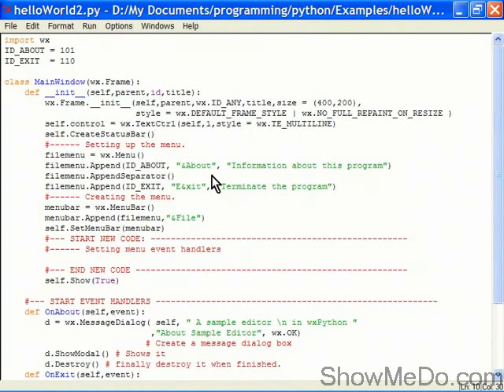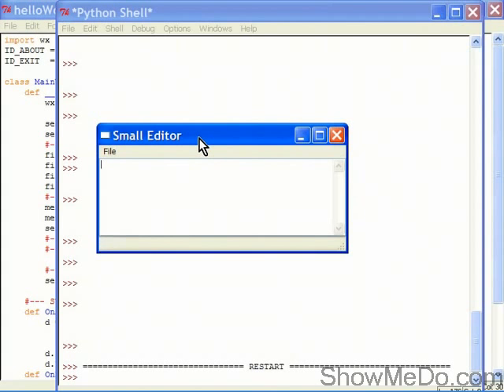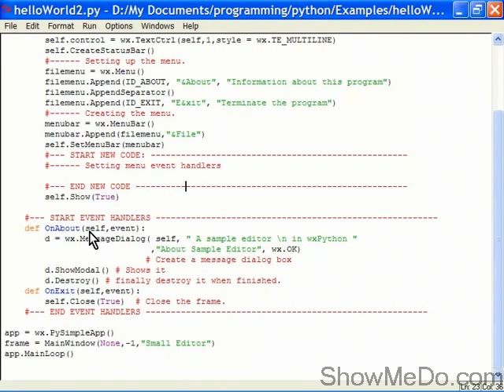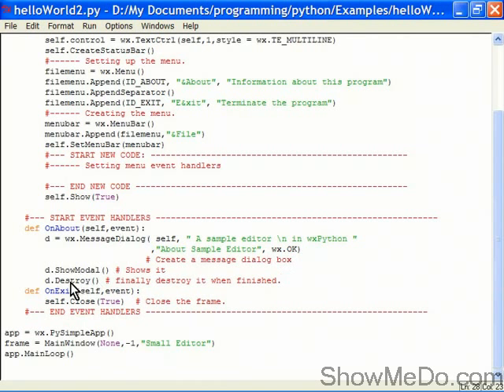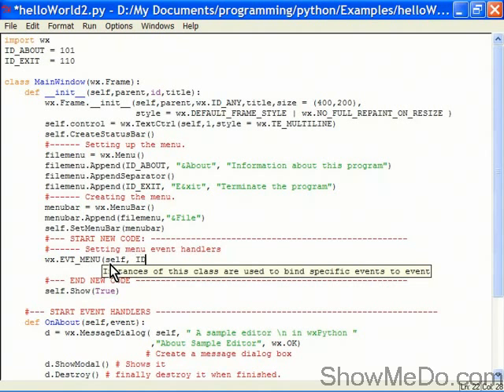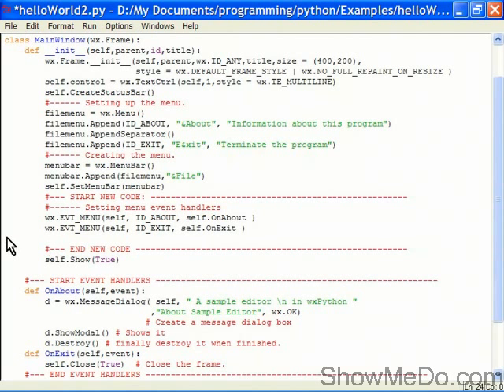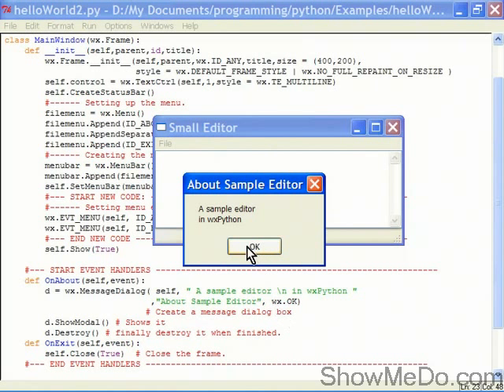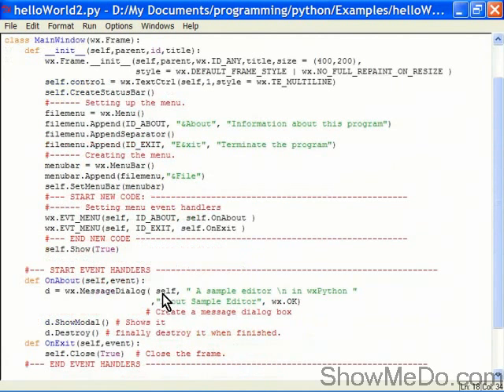wxPython Beginners 5 AddingEventHandlers English